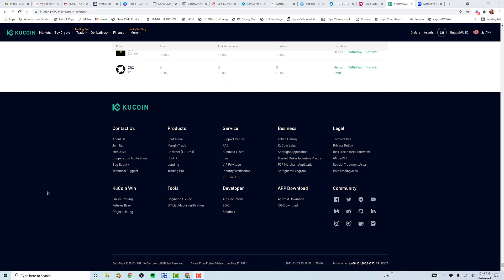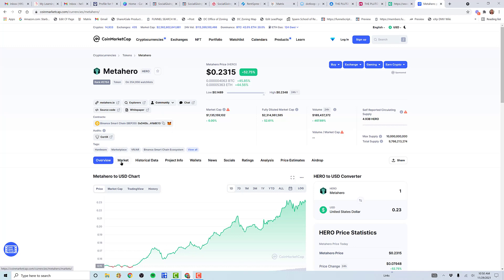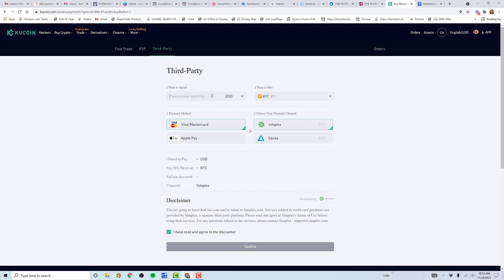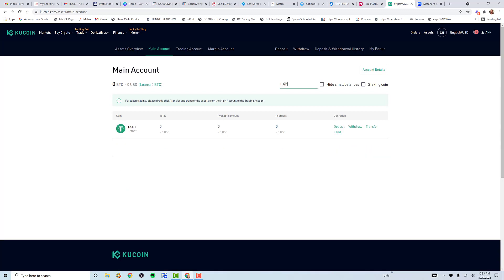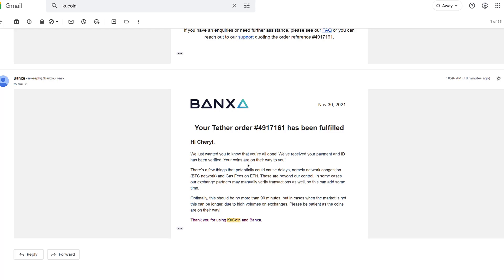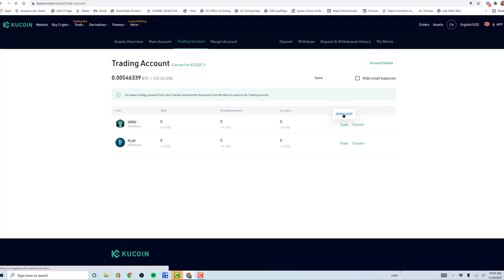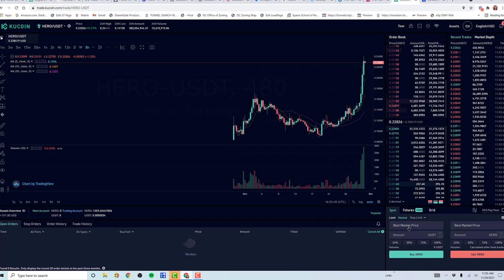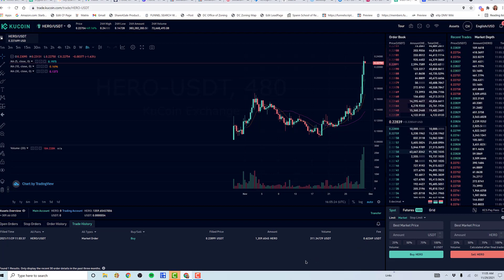How to buy Metahero HERO using Kucoin trading pair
How to buy Metahero HERO using Kucoin trading pair USDT/HERO from beginning to end in 11 Min 30 sec.

00:00 Hi my name is Cheryl Spangler
00:12 How to buy metahero ($HERO) token
01:32 coinmarket cap first check metahero token contract
02:55 buy HERO on kucoin via trading pair USDT/HERO
05:10 how the emails look form kucoin when purchase is successful
07:33 how to move from main account to trading account
08:38 how to do the actual purchase of HERO using trade pair

**go to any of my virtual land videos and you will find the items below in the same order so that you can quickly find out what you need to know:

Project Mission: To accelerate the mass adoption of crypto by bringing in the next 10M users with next-gen 3D technology.
Blockchain: Binance (BSC)
Where to Buy Everdome: Early access if you own 50k HERO or wait until Q1 2022
Cost: $HERO(.09cents as of 1/8/22)
How To Make Money: The token price, Rent land, Marketplace on land, Advertise on land

😃 Have a question, we respond to all comments

Looking For The Best Tax Shelter For Crypto + No Monthly Fee + Get $100 FREE with iTrustCapital when you sign up using my custom link➜

INTRO OUTRO MUSIC:
Song: Bobalite, Artist: Terrel Smith, Label: Independent Musician
Song: “Check It Out", Artist: Oh The Larceny, Label: Position Music